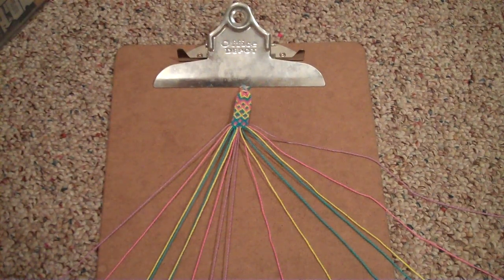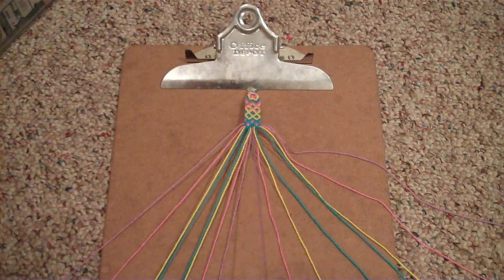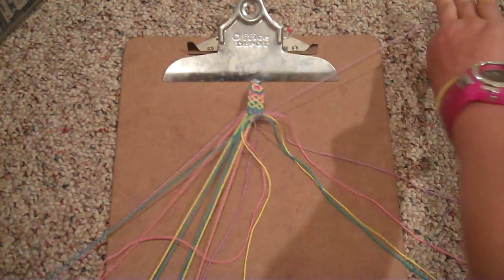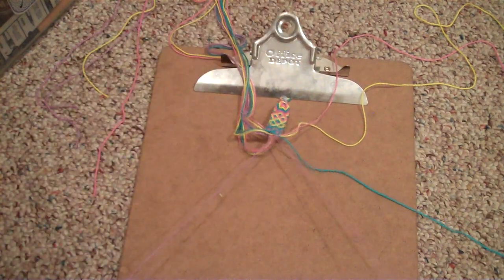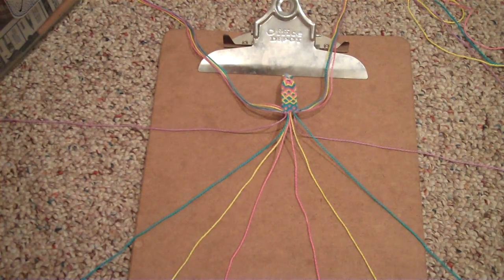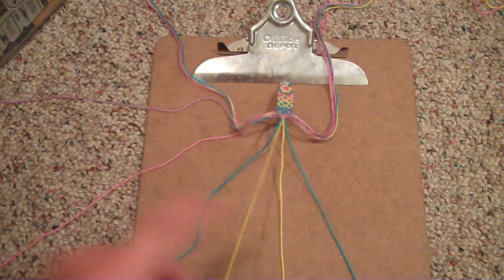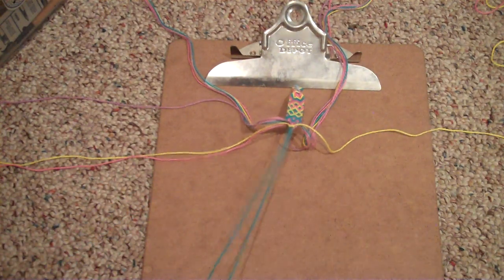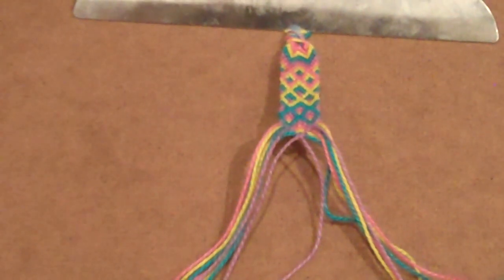How to make the double fish friendship bracelet: Part 1